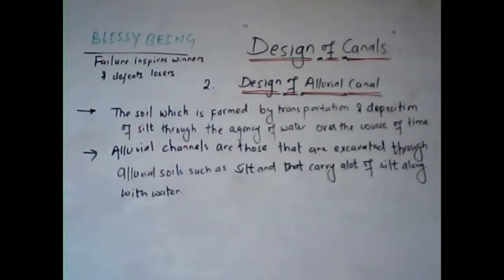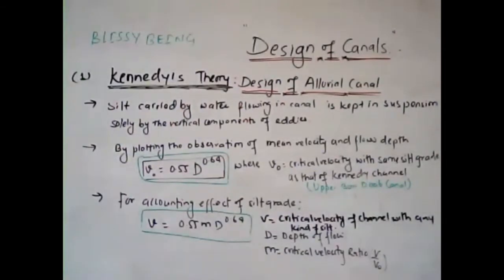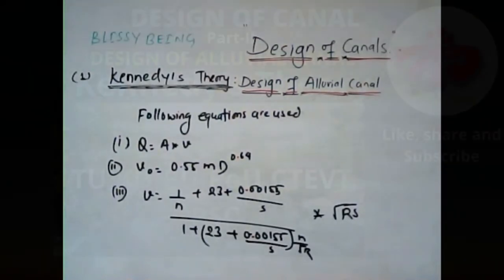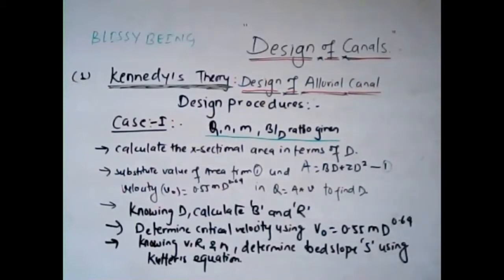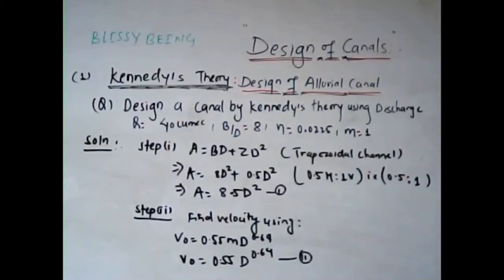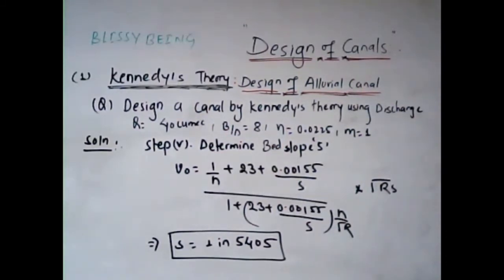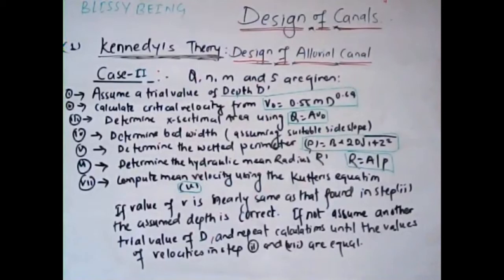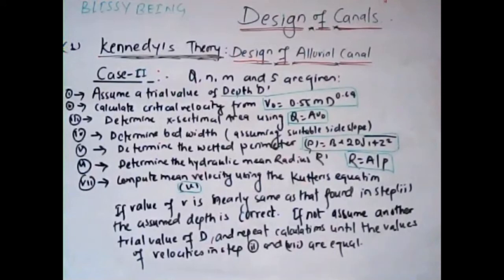Design of Canal#Design of Alluvial Canal by Kennedy's theory#TU,PU,KU,PoU,CTEVT,PSC#PART-II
This Video fully explains the different design aspects of Canal in Irrigation engineering. The design of alluvial canal is discussed along with the importance of it by the Kennedy's Method . The flow equations used in the design is explained and he procedure are listed thoroughly. Design example of  Alluvial canal is also illustrated.
The different parameters like critical velocity ratio, mean velocity, and the design aspects of alluvial channel by Kennedy's theory are explained .This Video is useful for all the Engineering Students for TU, KU, PU, PoU,Public Service commission, CTEVT of Civil and Agricultural Engineering in Nepal as well as the Other Foreign Universities of India,etc.
The link for the previous video in Irrigation Engineering related with the design of non-alluvial canal  is given below:

The link for the previous video in Irrigation Engineering related with the different cross-sectional components of Canal  is given below:

The link for the previous video in Irrigation Engineering related with the part I of irrigation and crop water requirements is given below:

The link for the previous video in Irrigation Engineering related with the part II of irrigation and crop water requirements is given below: